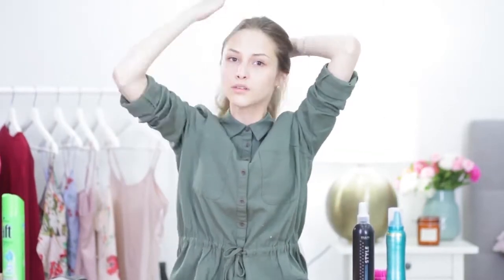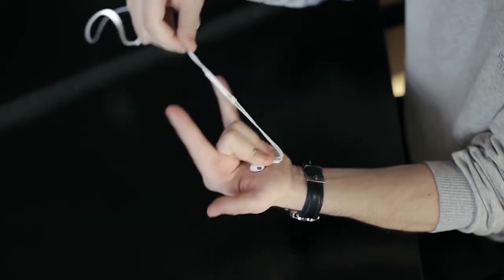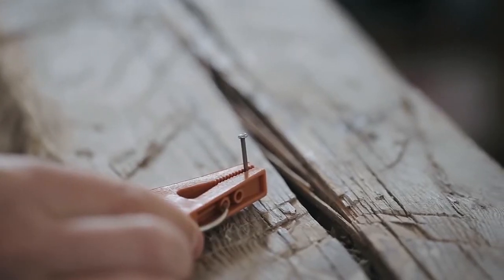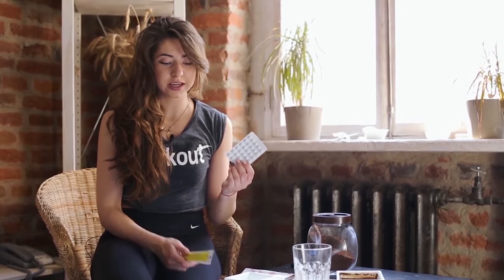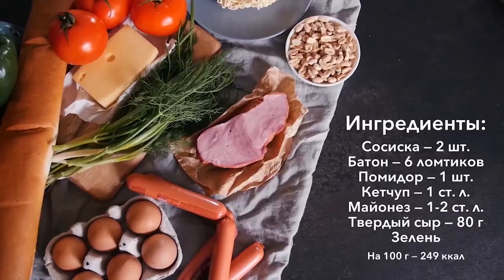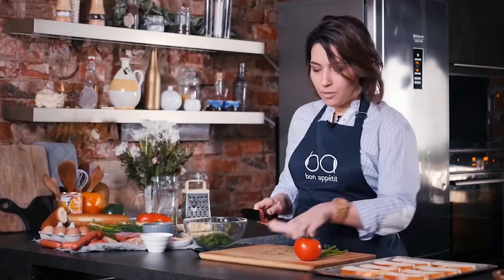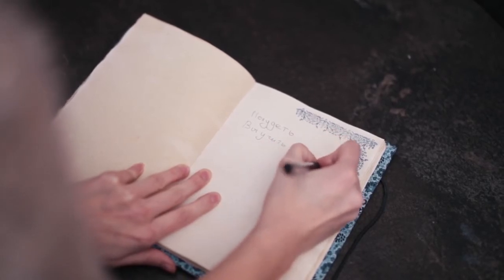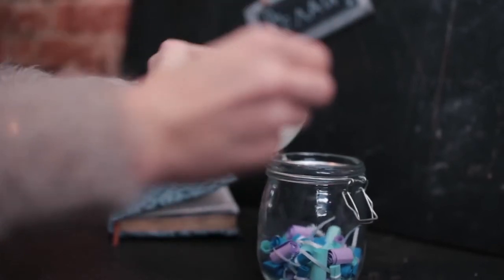"Моё утро" от 02.07.2021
Дизайн и производство наружной и ТВ рекламы, полиграфической продукции, визиток, листовок, календарей, буклетов, баннеров и другой печатной продукции любыми тиражами, любой сложности! Изготовление и размещение рекламы на любых носителях в городе Мытищи, Москва и Московской области.